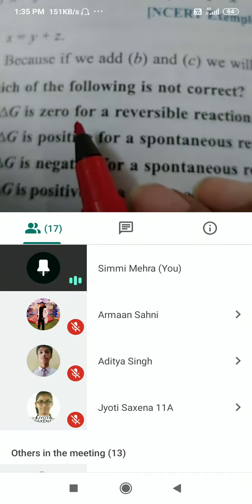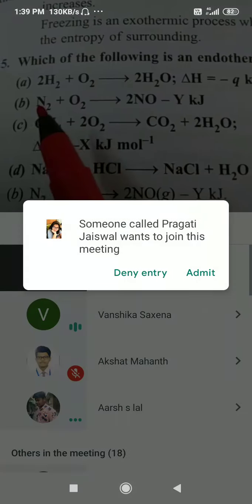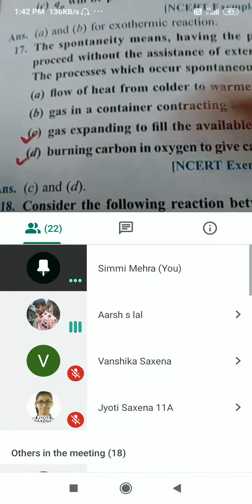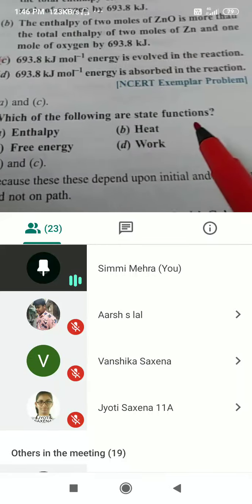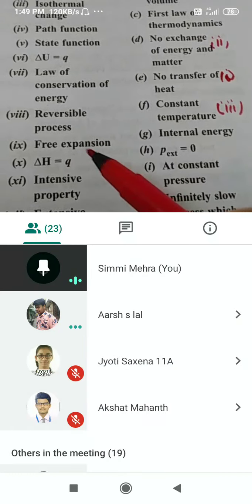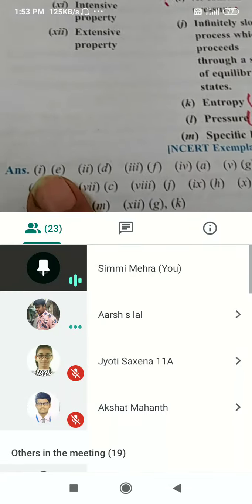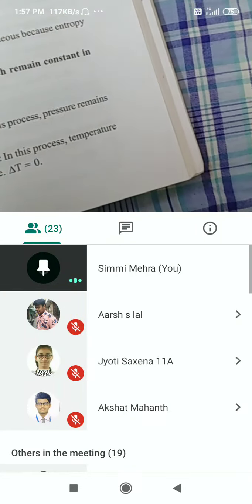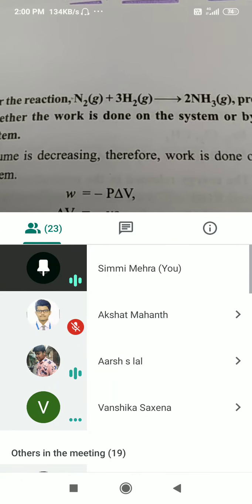Cl 11:- unit 6:-THERMODYNAMICS (video 6)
Questions for Revision.